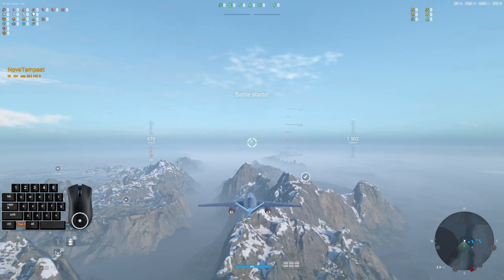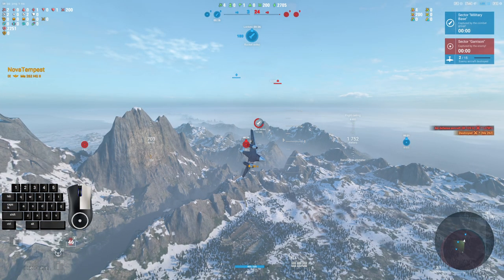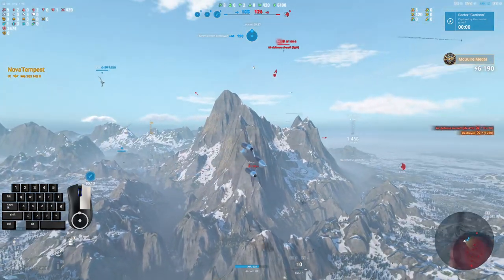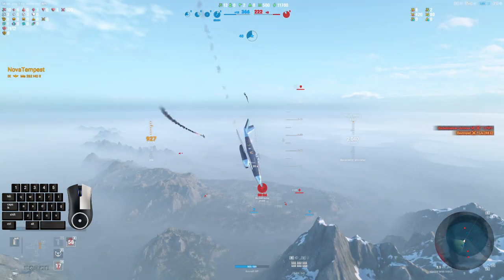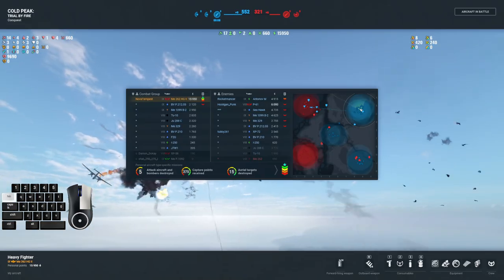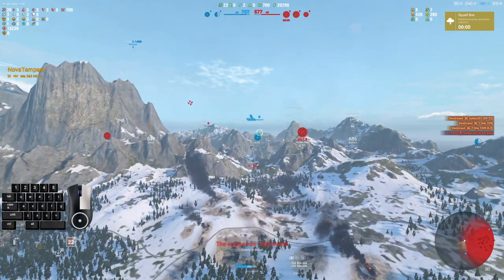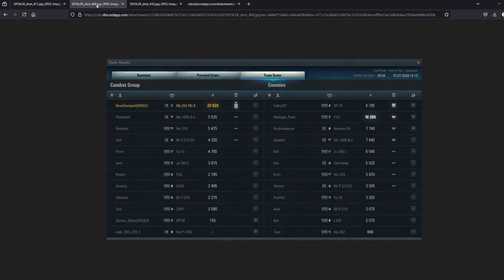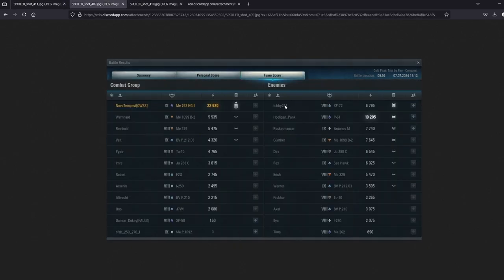Guns of The Swallow: Replay Review of @TheNovaTempest 's 22k Domination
Checking out fellow pilot NovaTempest as he lays some 30mm destruction in a match on Cold Peaks.  check out his channel here;